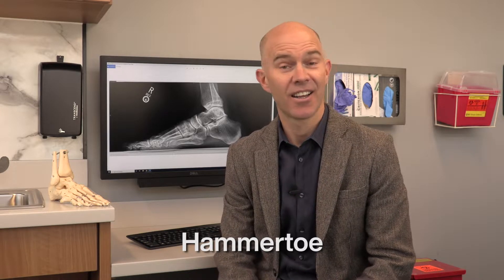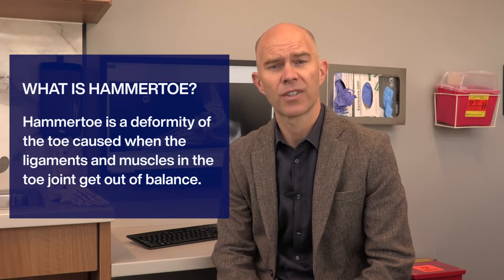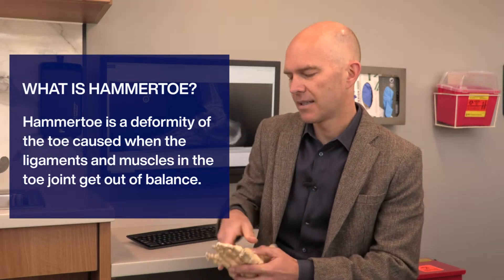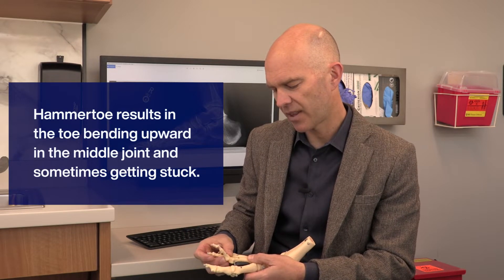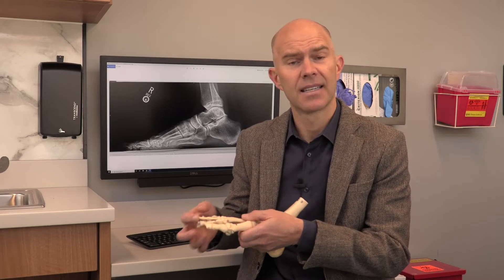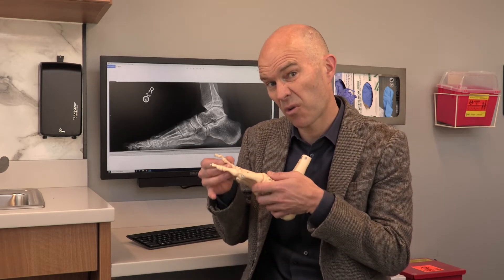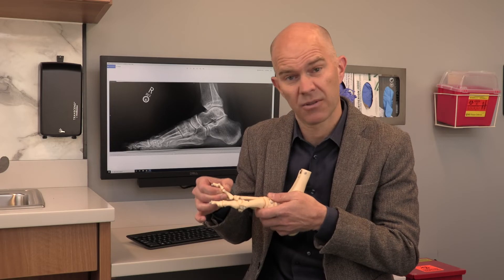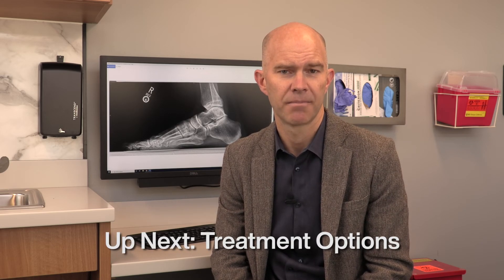What Causes Hammertoe?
A hammertoe is a condition that causes the toe to curl unnaturally and sometimes get stuck in a bent position. In this video, Dr. Elton will go over the symptoms and causes of hammertoe.